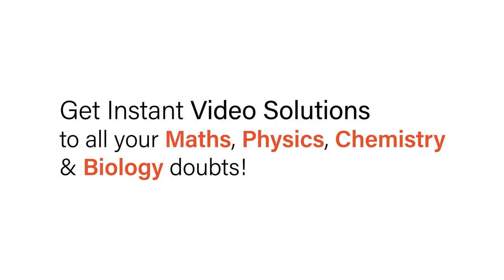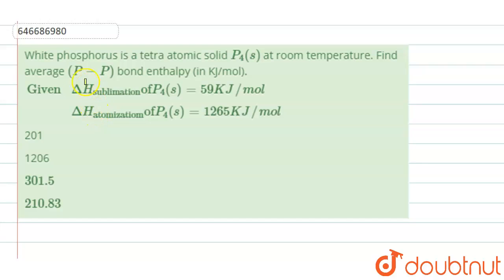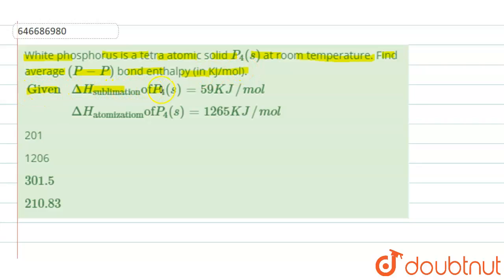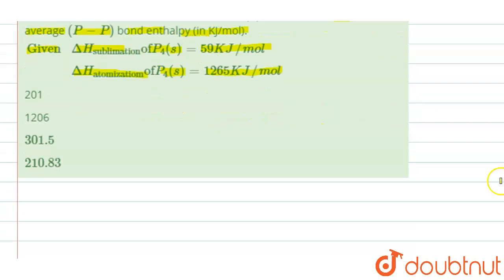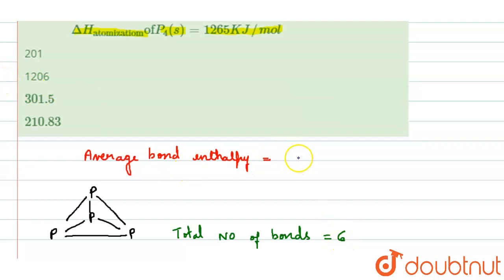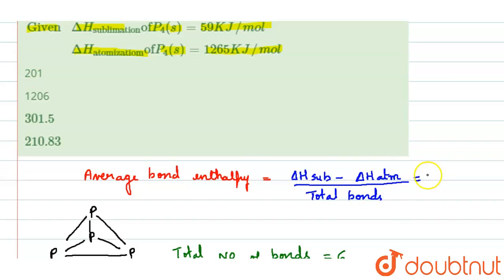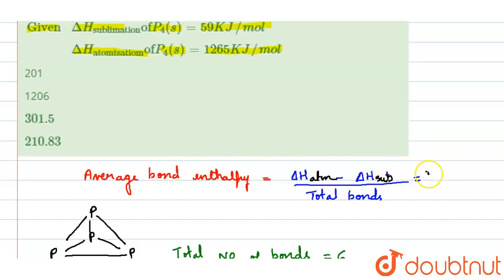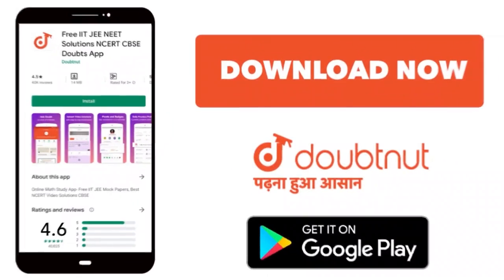White phosphorus is a tetra atomic solid P_(4) (s) at room temperature. Find average (P-P) bond ...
White phosphorus is a tetra atomic solid P_(4) (s) at room temperature. Find average (P-P) bond enthalpy (in KJ/mol). {:(Given,DeltaH_(sublimation) of P_(4)(s)=59 KJ//mol,),(,DeltaH_(atomizatiom) of P_(4)(s) = 1265 KJ//mol,):}
Class: 12
Subject: CHEMISTRY
Chapter: TEST PAPERS
Board:IIT JEE

👉 Have Any Query? Ask Us.